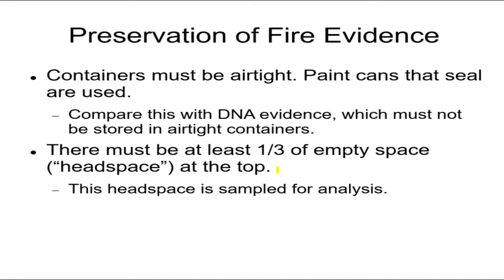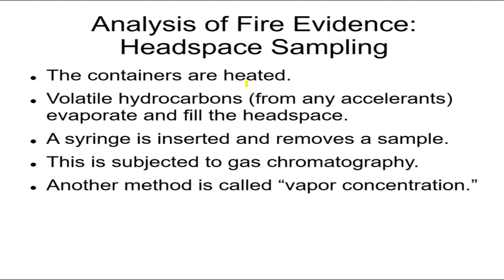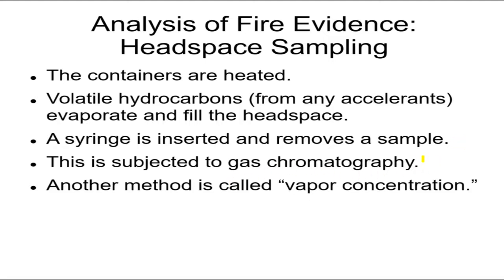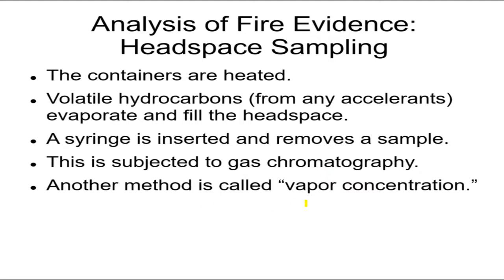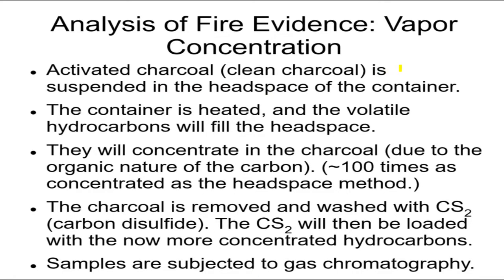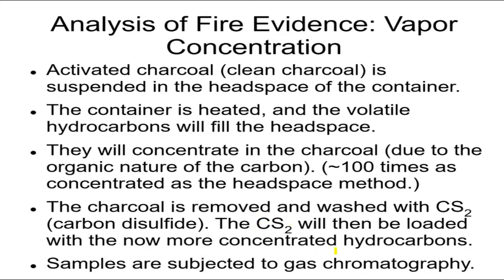Forensics 17a Fire and Arson 7a Headspace and Vapor Concentration Methods of Analysis of Arson Evide